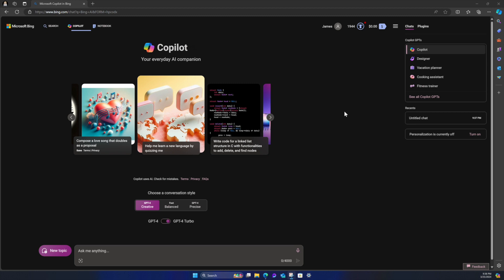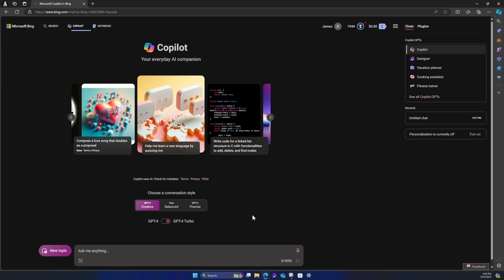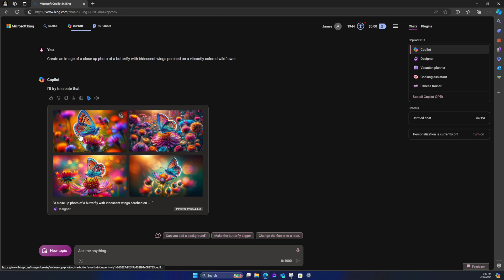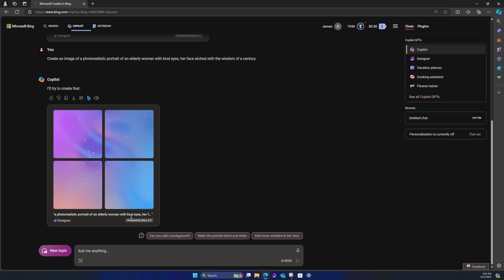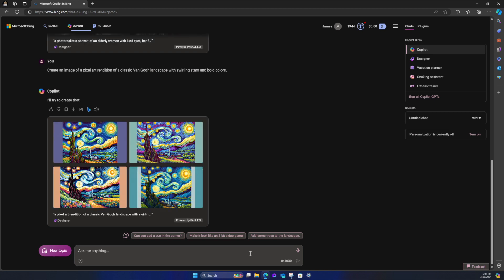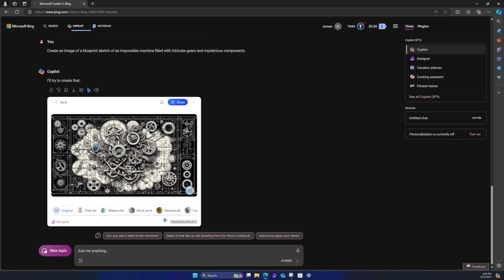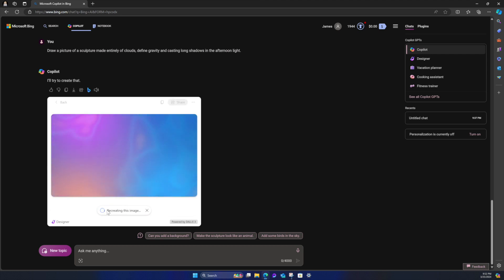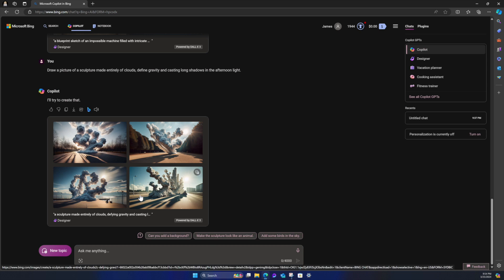Microsoft Copilot + Designer ✨​ Get Creative: Starting Out with Text to Image & DALL·E 3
Embark on a journey of creative discovery with Microsoft Copilot and DALL·E 3! 🎨✨ Dive into the world of AI-powered artistry as we unlock the secrets to crafting jaw-dropping images effortlessly. Whether you're a seasoned pro or just dipping your toes into the world of digital design, this video is your ticket to unleashing your inner artist. Get ready to be amazed and inspired as we explore the power of Copilot and DALL·E 3, turning your wildest imaginations into stunning visual realities with just a few clicks. Join us on this adventure and let's paint the digital canvas together.